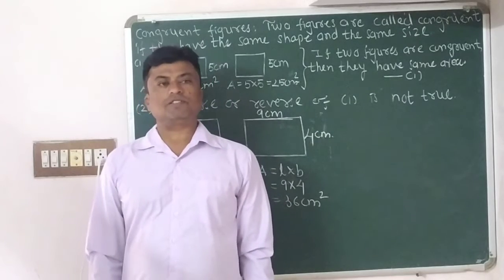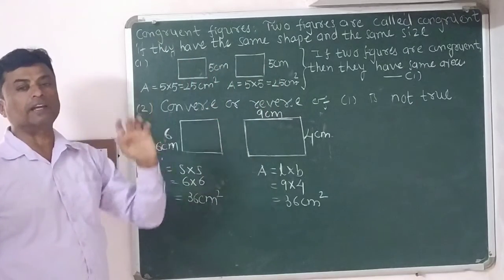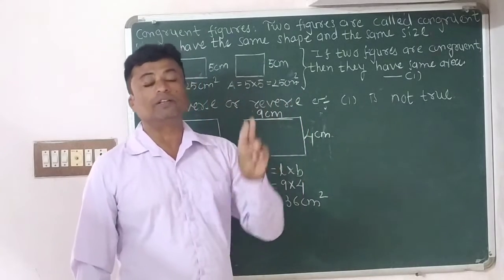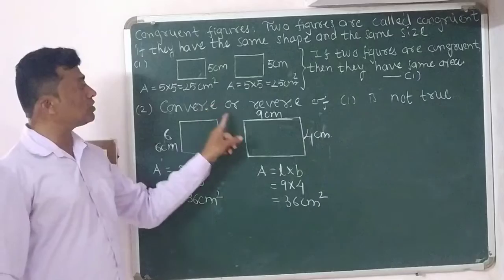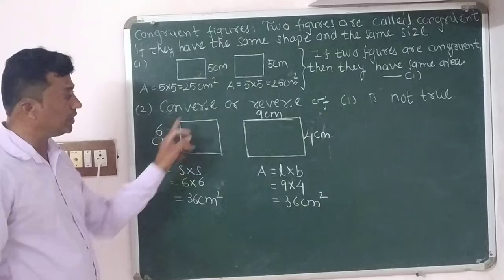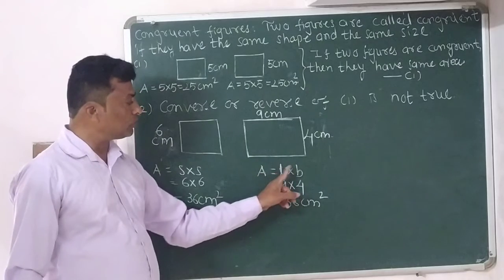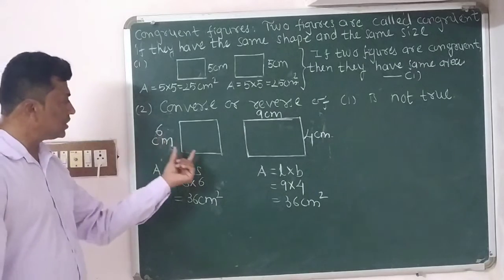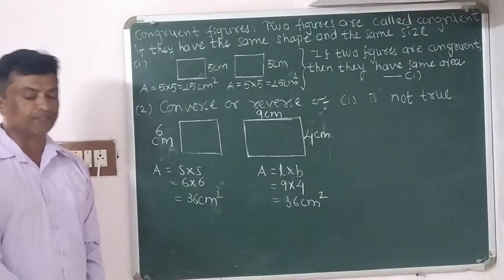Std:9 Maths Ch:9 (Part:2) (Area of congruence figure)